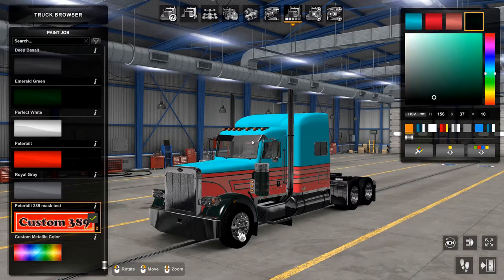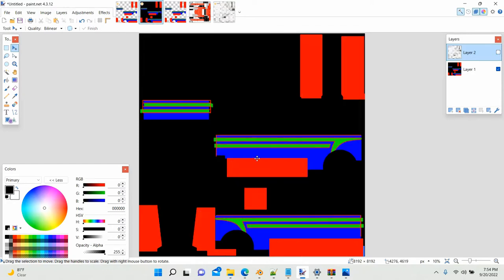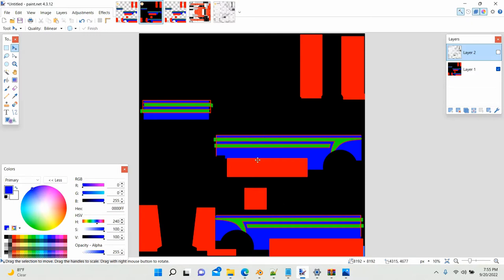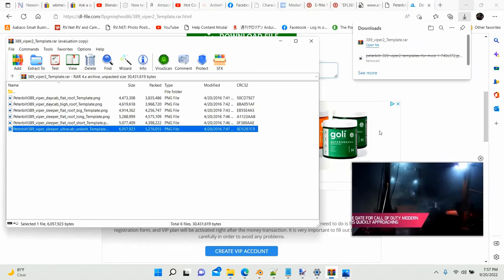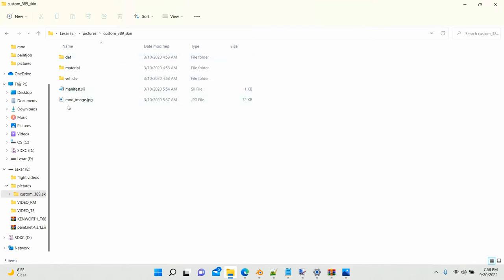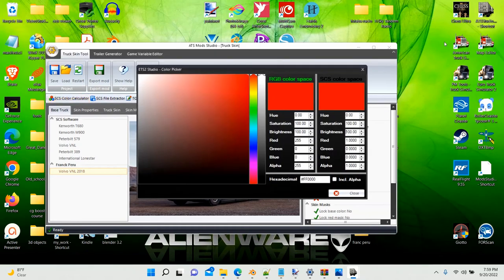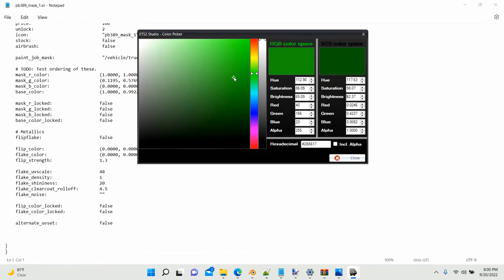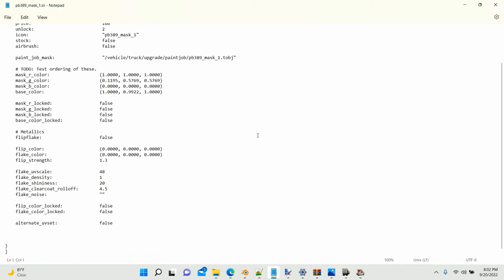Creating color changing skins for American Truck Simulator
In this video, I will explain how to produce color changing skins for American Truck Simulator (ATS) trucks and trailers